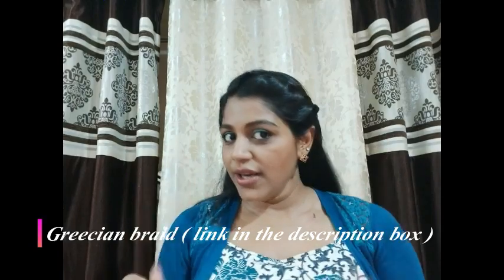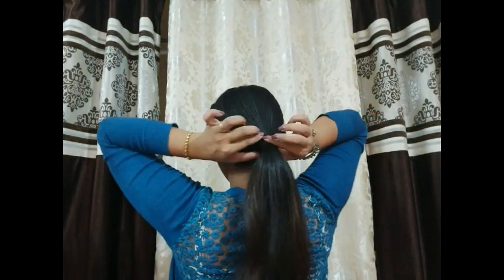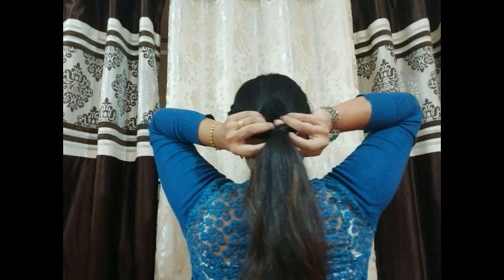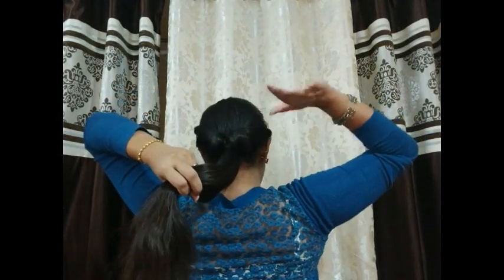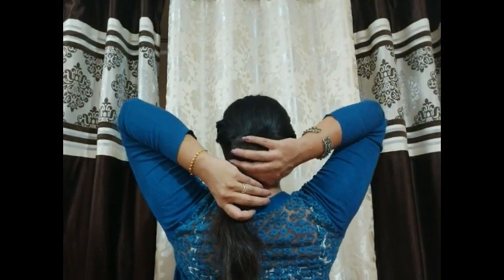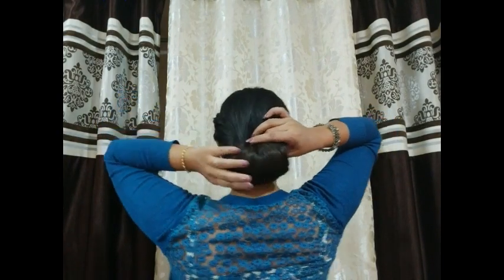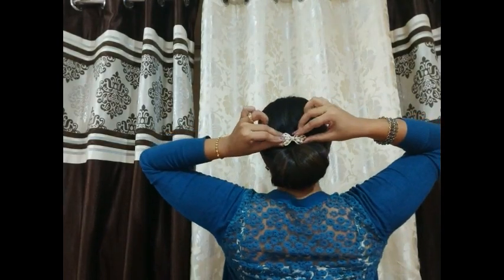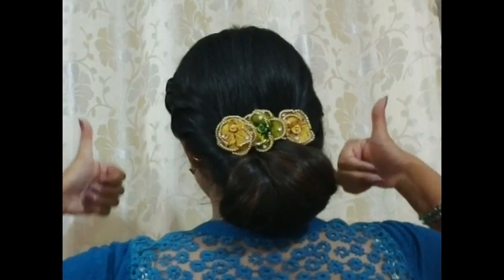DIY 2 min hairbun hairstyle step-by-step for all women Vintage bun ,easy & quick for any length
Hey guys ,
Coming up with a hair-styling video again  ...

If you like this video then please give a thumbs up, subscribe to our channel & share it with your friends , also share your experiences in the comment section below .Dont forget to press the bell icon to get new video notifications from our channel...